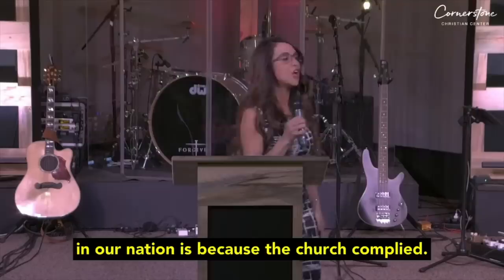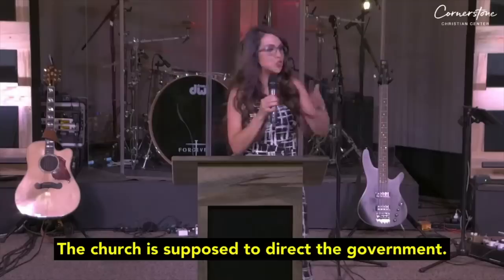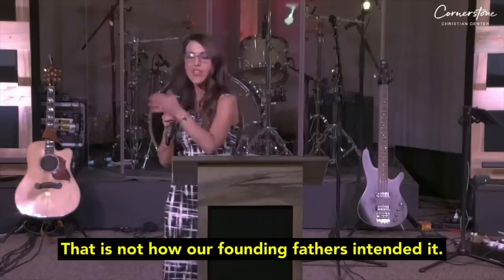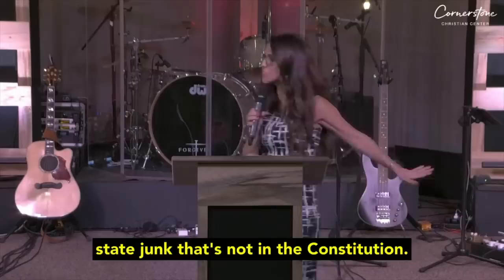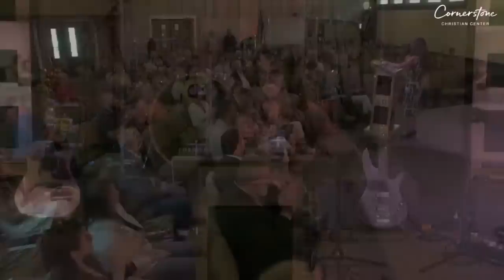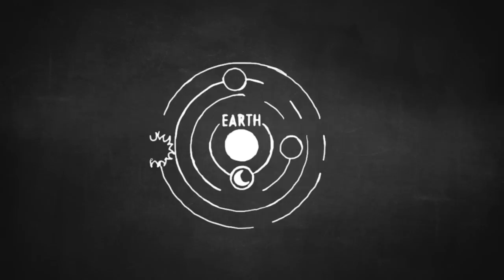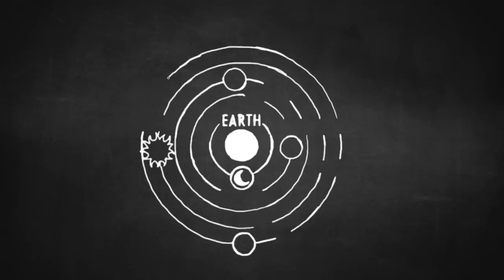Lauren Boebert Wants A Biblical Citizenship Test - Christian Nationalism Is HERE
Lauren Boebert wants a biblical citizenship test in the US. what is christian nationalism? how does it work? why should we be concerned, and who else is involved in the christian nationalist movement?

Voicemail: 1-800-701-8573